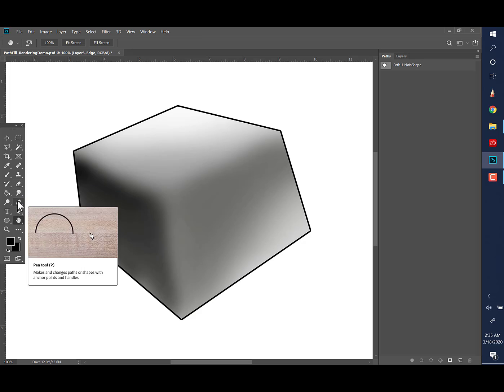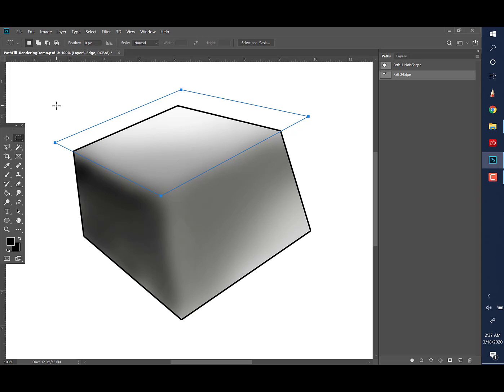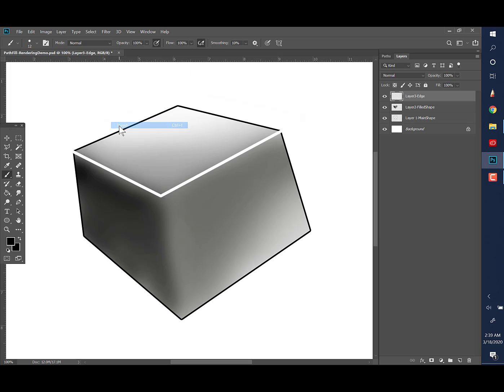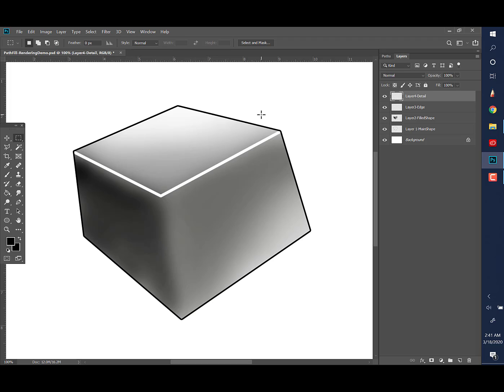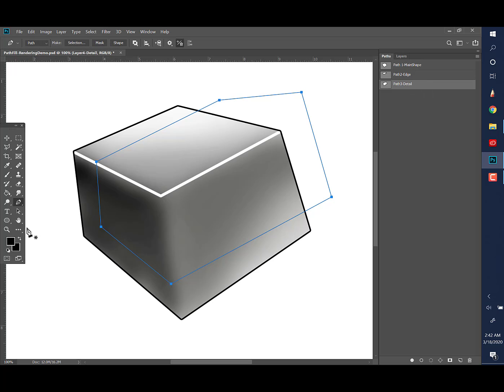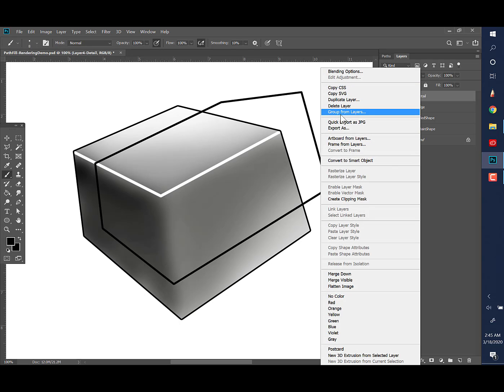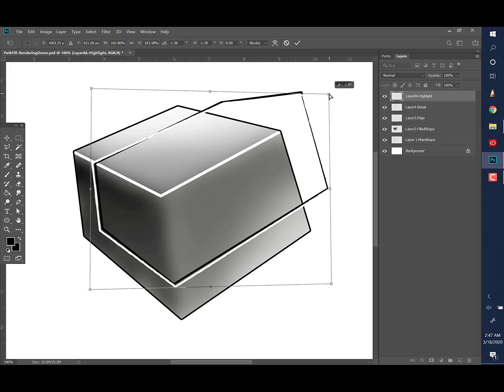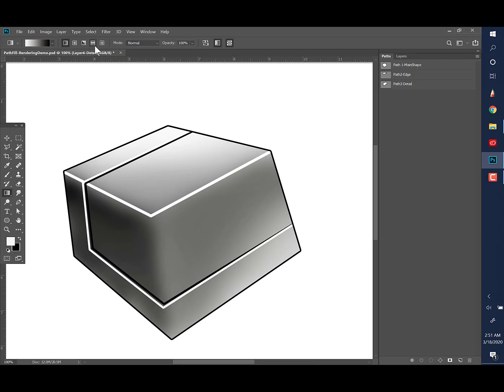DLD-Adding Definition and Detail-PSD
This design visualization demo shows how to add simple definition and detail using the Path Tool and Stroking lines in Adobe Photoshop. More comprehensive shapes and forms will be featured in future videos.